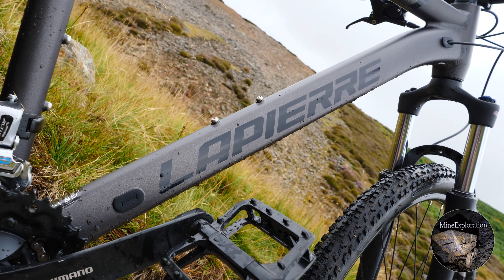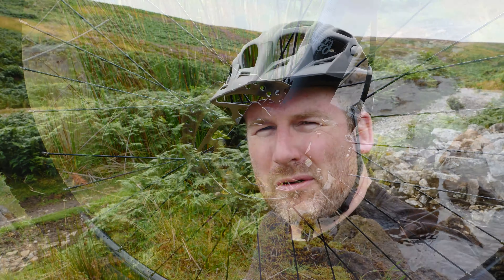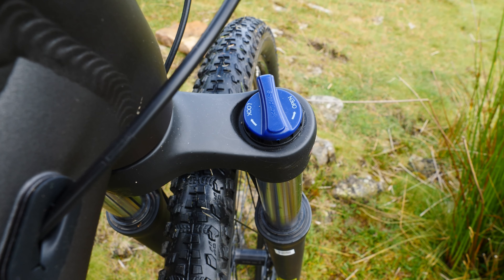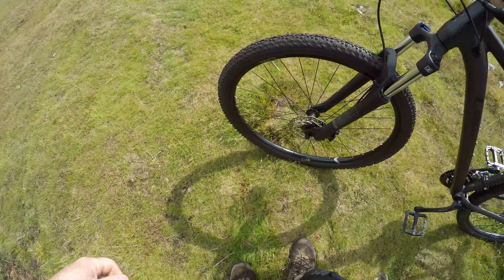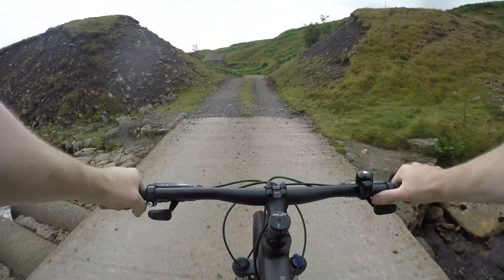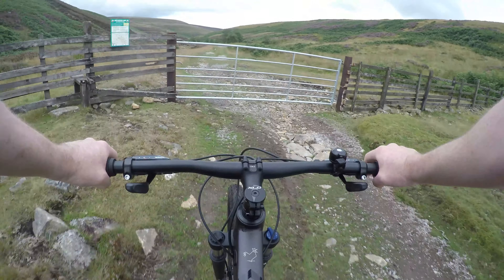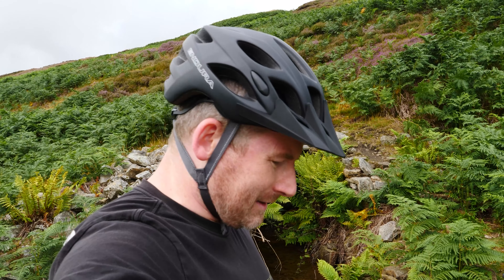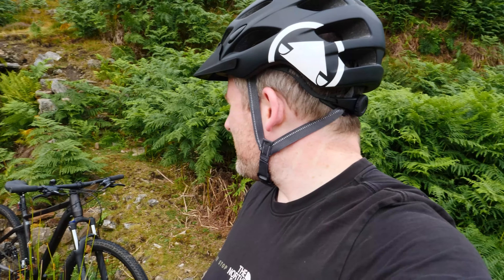Lapierre Edge 3.9 Review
Quick review of the Lapierre mountain bike with all my likes and dislikes about the ride and design.

The bike features:

* 29" Wheels.
* Front and Rear Shimano Hydraulic Disc Brakes.
* Suntour XCT30 Front Suspension with 100mm Travel.
* Aluminium Frame with Internal Cable Routing.
* Shimano Acera Rear Derailleur, Shimano Tourney Front Derailleur.
* Sunrace Rear Gearset, 8 Gears from 12 Teeth to 32 Teeth.
* Shimano TY301  Front Gearset, 3 Gears from 24 Teeth to 42 Teeth.
* Overall Weight of 14.3 kg.

Purchased from Inspiral Cycles, Bishop Auckland of which I would fully recommend for their care and service.